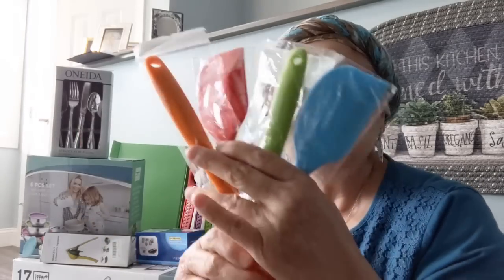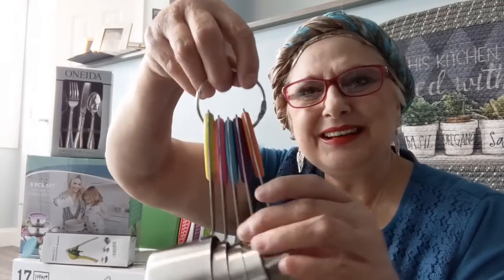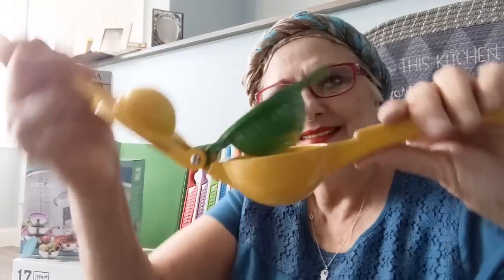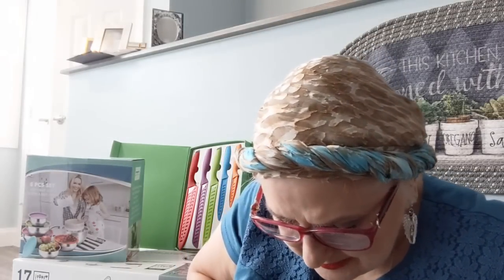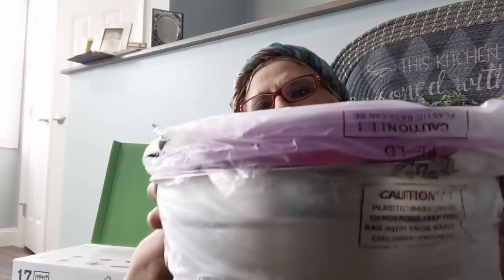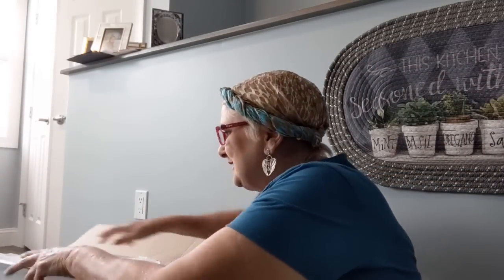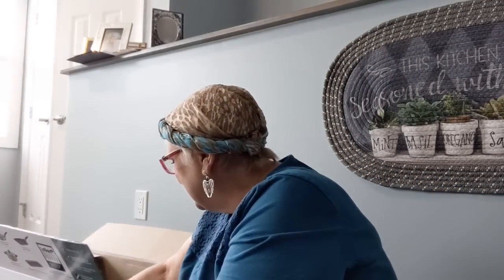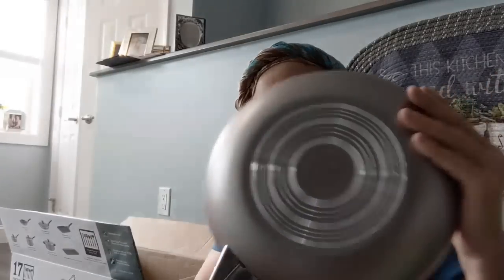What's In This HUGE Box That Came In The Mail?